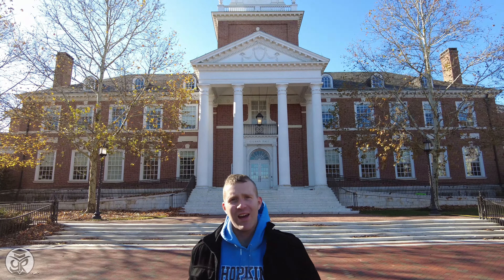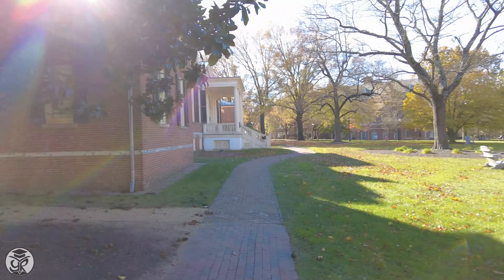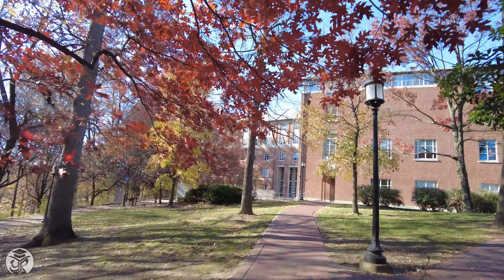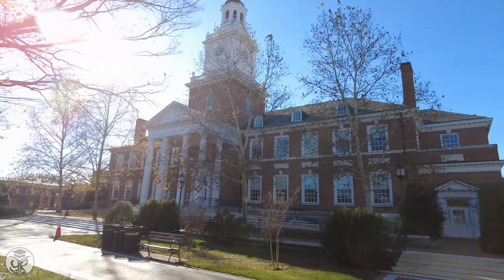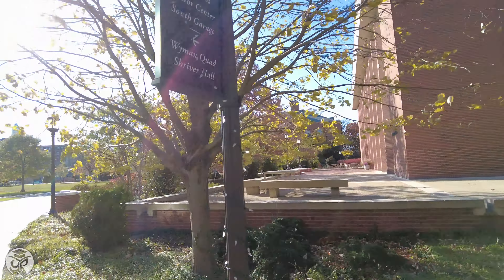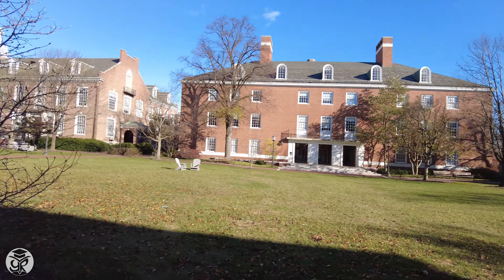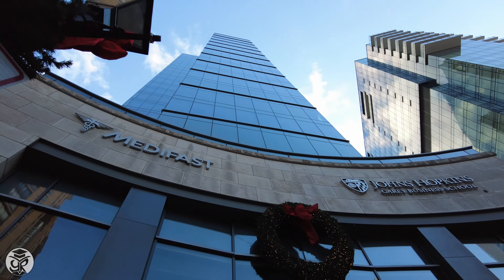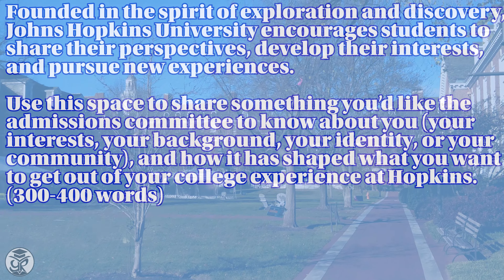Johns Hopkins University Tour [4K] + Essay Tips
Today, we’re checking out the gorgeous Johns Hopkins University!

Founded in Baltimore in 1876, JHU has made a name for itself not only as a premier research institution in the biomedical sciences, but also because of its world-renowned lacrosse and music programs. The Homewood Campus, which we’re visiting today, houses the university’s two undergraduate schools: the Zanvyl Krieger School of Arts & Sciences and the G.W.C. Whiting School of Engineering.

Chapters:
0:00 Intro
0:22 Entrance, Beach, Museum & View of Freshman Quad
1:26 Heading North
2:14 Into the Woods
3:04 Looping Around Campus
3:32 Keyser Quad & Gilman Hall
4:11 Wyman Quad
4:41 South of Gilman
5:11 Decker Quad
5:58 Back on Wyman
6:32 M.S.E. & Brody
6:59 Along Charles St
7:13 Downtown Bookstore, Hospital & Carey School of Business
8:07 Key Points
8:33 “Why JHU?” Essay

The opinions provided in this video are based off of results I have had while working with students in the past, but this is no indicator of future success in your individual case. As a result, I encourage you to supplement your school research by referencing the university website before making any decisions related to your college application.